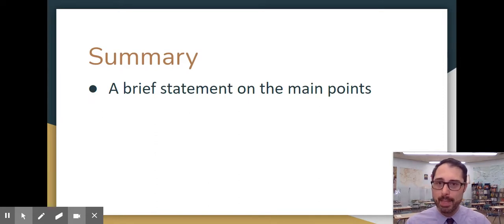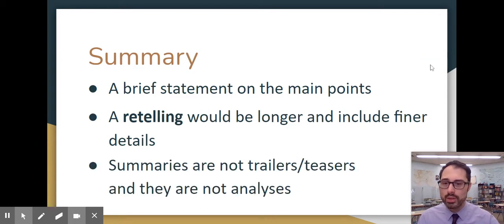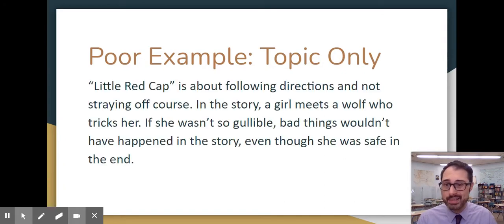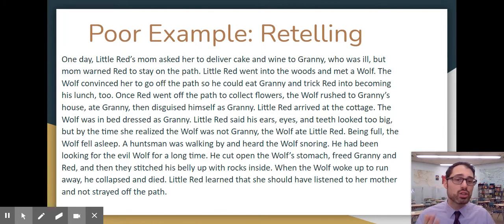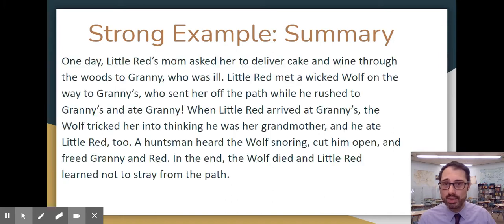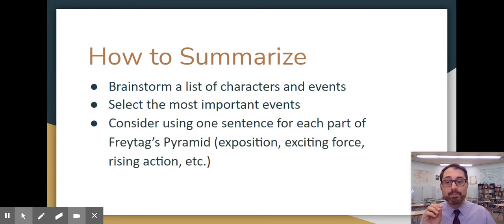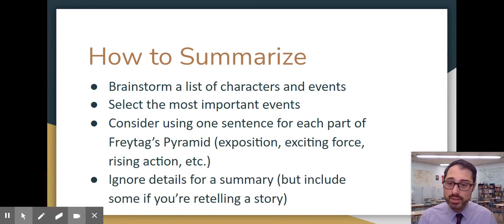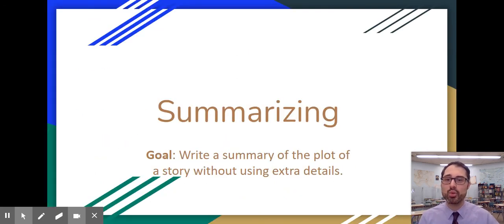Mr. E in 3+: Summarizing